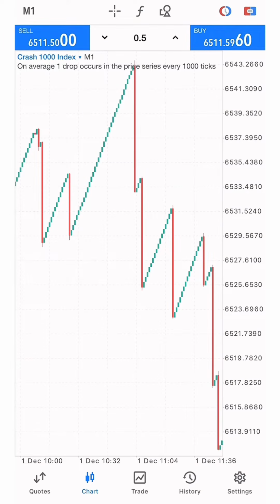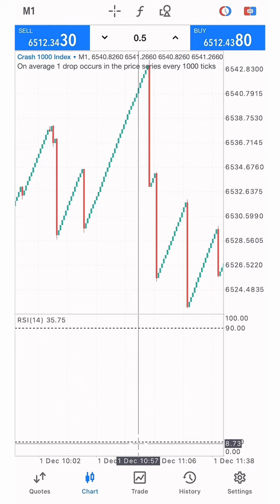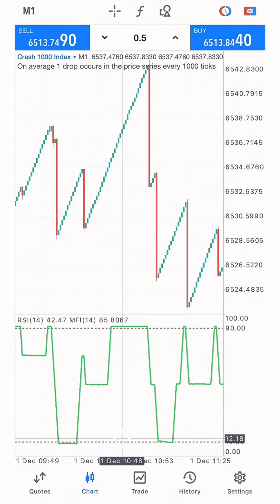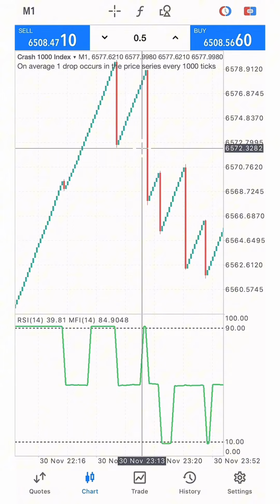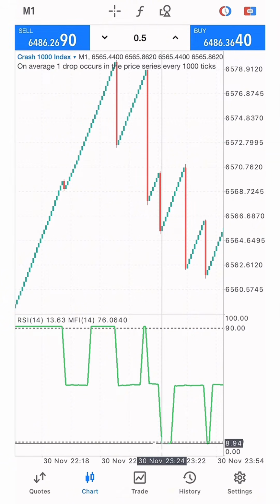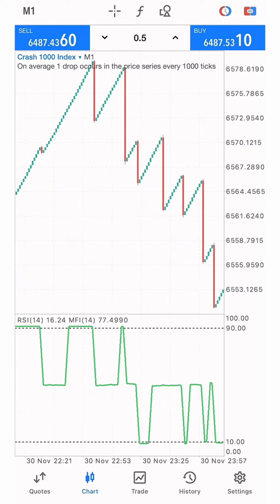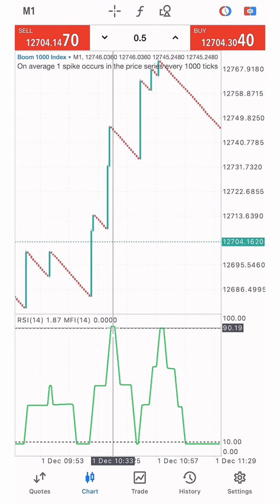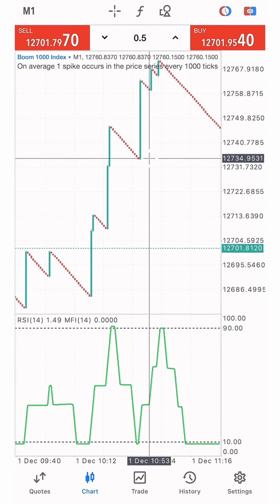Boom and crash MFI scalping strategy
In this video tutorial, i talked about how to trade boom 1000 and crash 1000 index using the money flow index strategy. The MFI is an indicator that is used to see the money flow into and out of the market. It helps to predict price movements when price gets to the overbought and oversold levels. I also talked about the RSI which I used to level the market at level 90 and 10, for a better entry point.